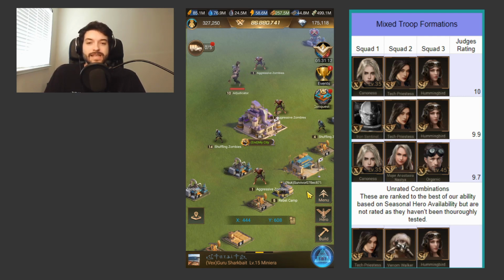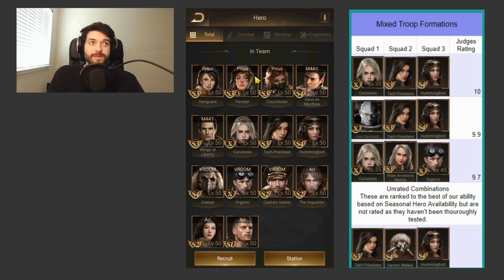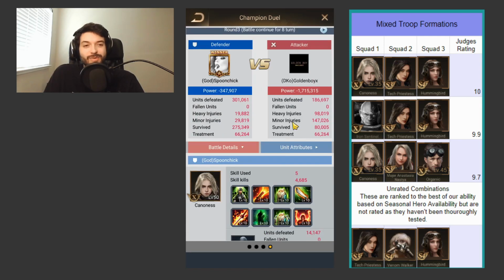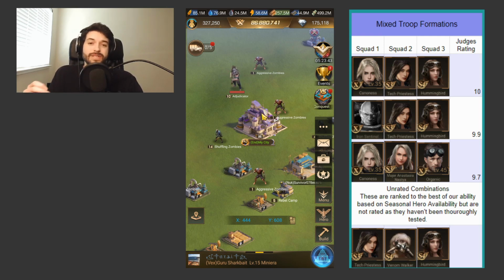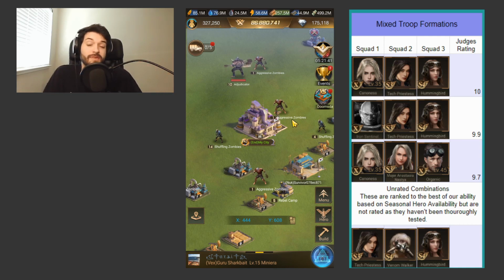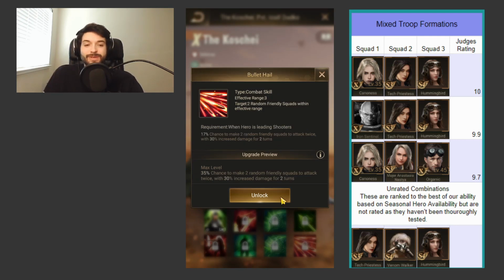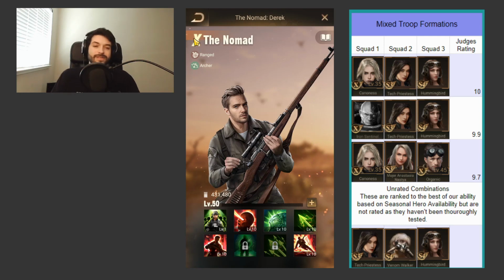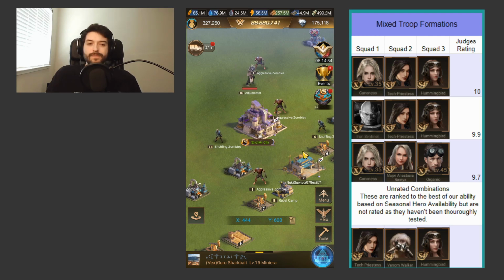Last Shelter Survival - BEST Mixed Hero Formations in the game! RANKED APC Tier List!!!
Discussing a rating of the best mixed APCs for in Last Shelter!

The picture was created by the Advisory Team on Last Shelter Discord server.